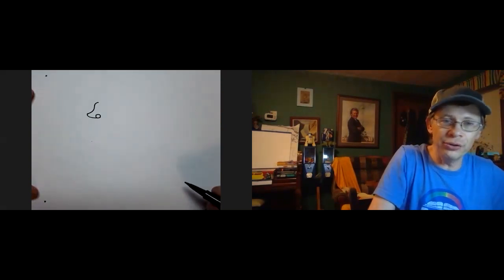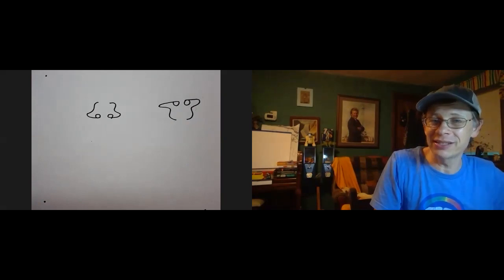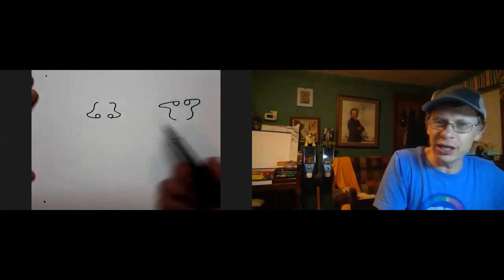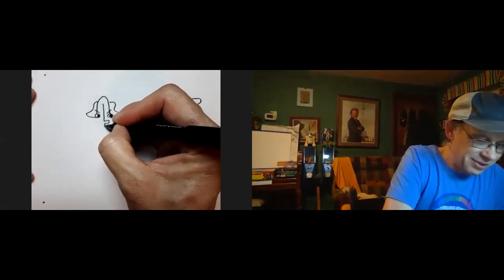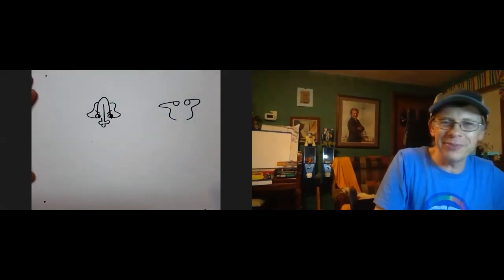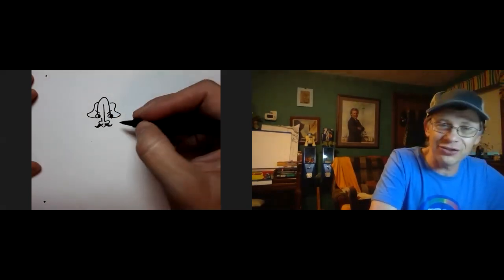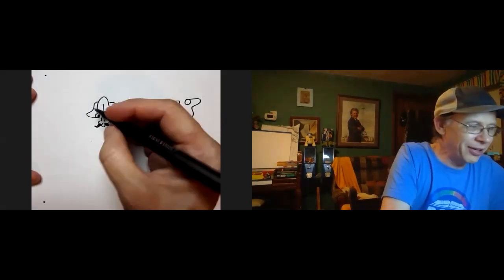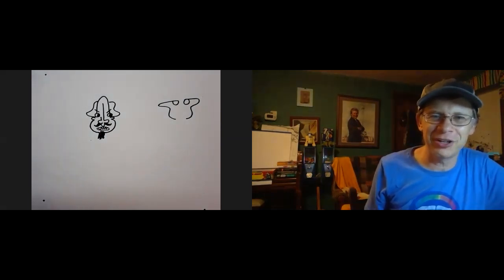How to draw King Kong VS Shakespeare!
Easy way to draw King Kong. Easy way to draw Shakespeare. Put them together and you've got ye olde epic showdown of the century! (16th century)